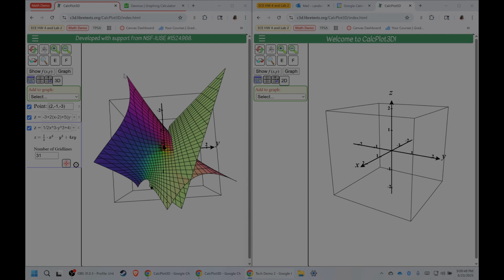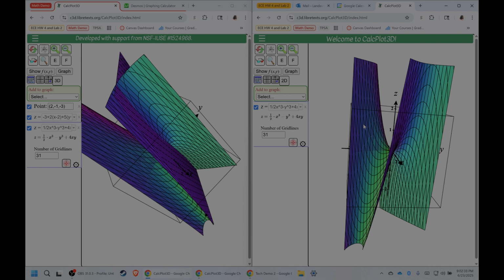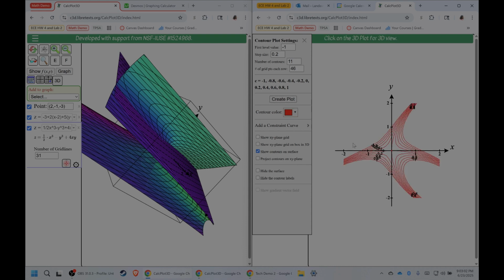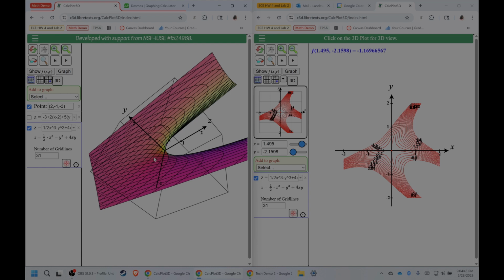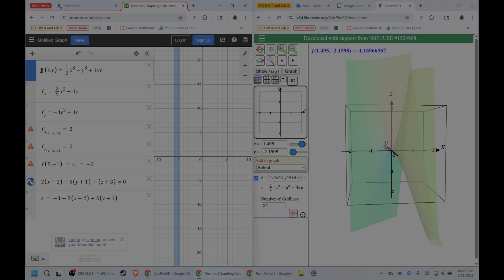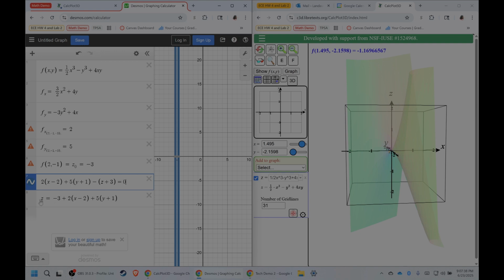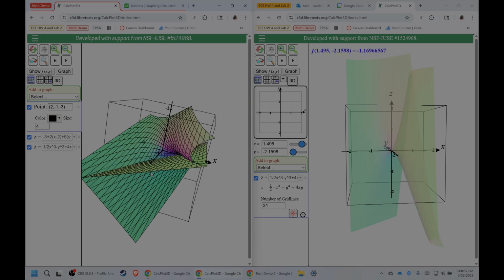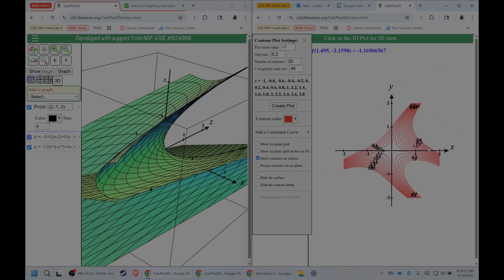MATH 2550 Tech Demo 2 - Alfonso Landaverde